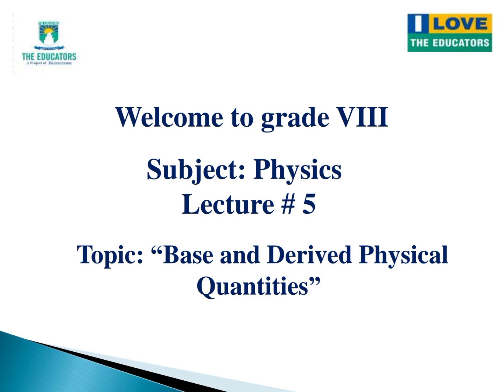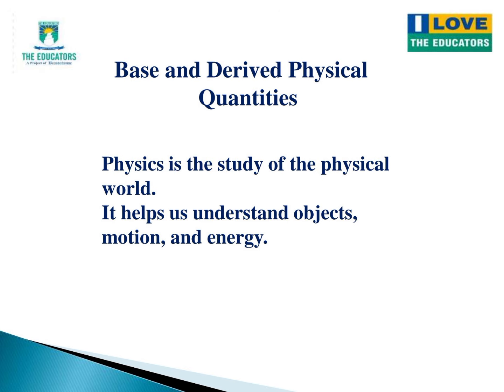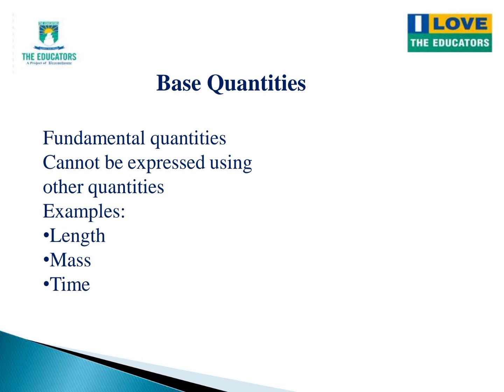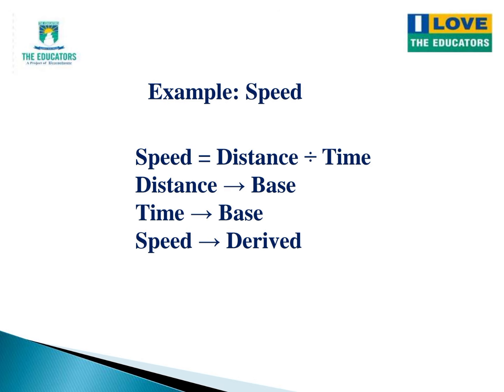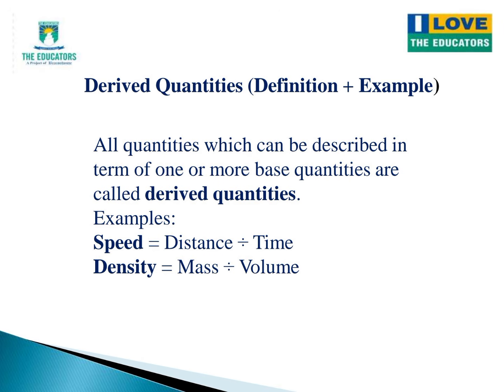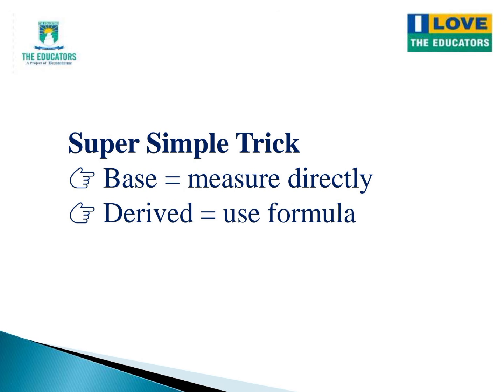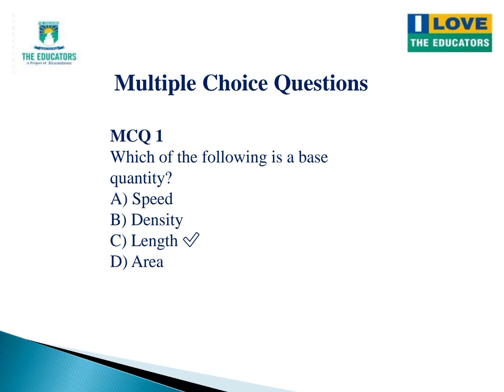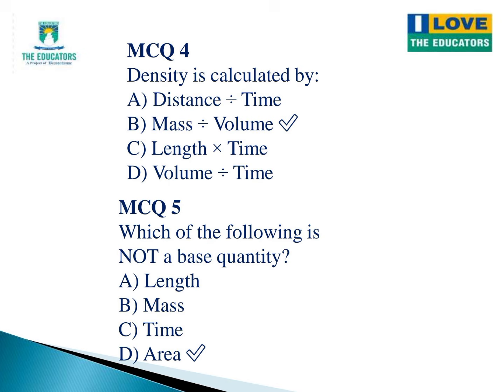Physics Grade 8 ( Lesson # 5 )